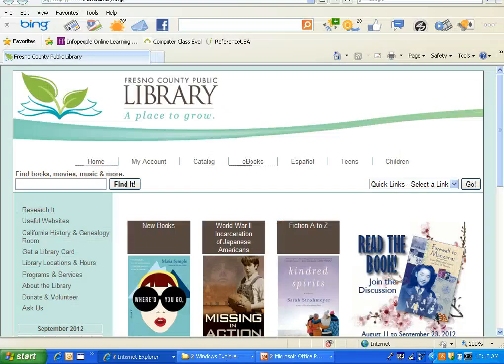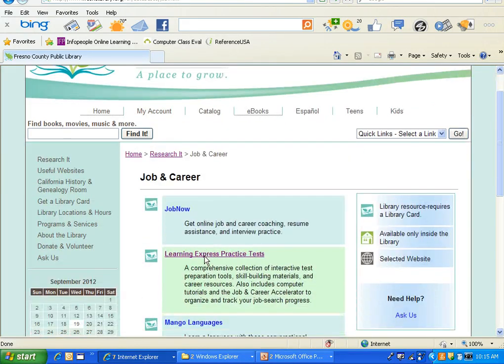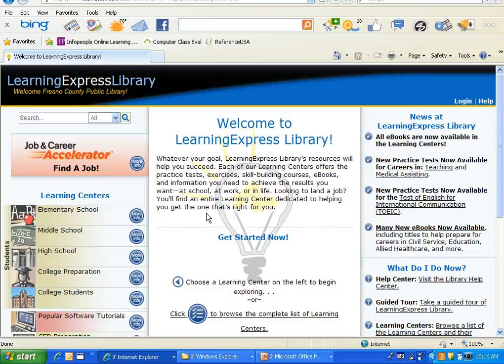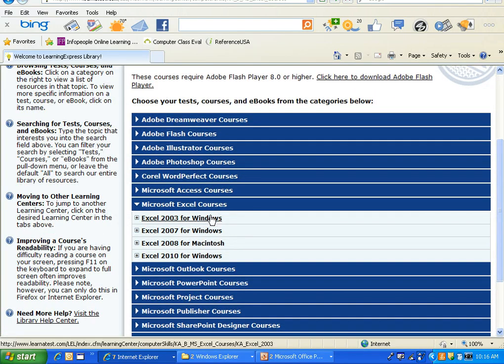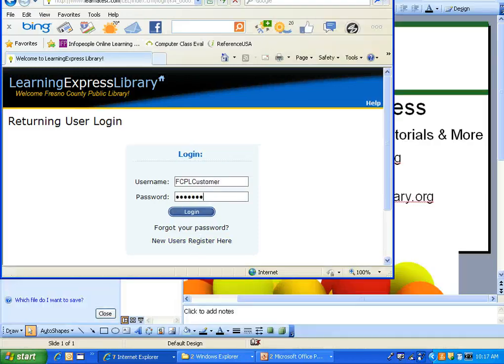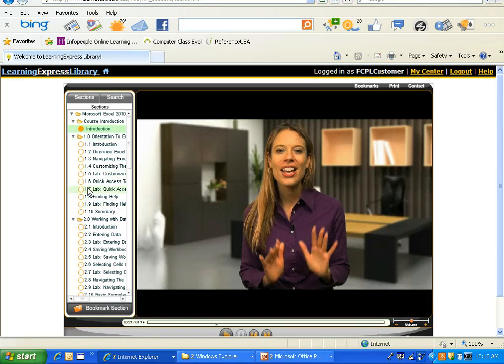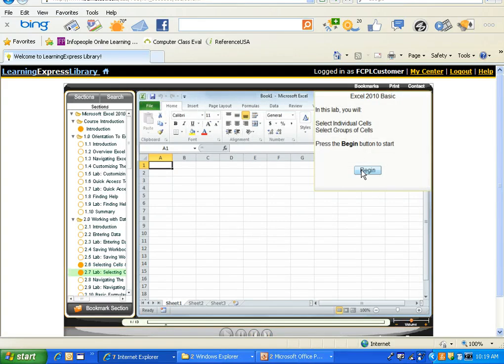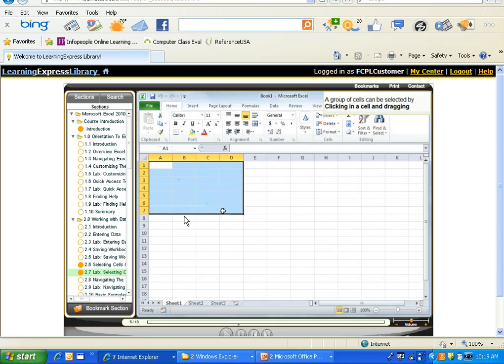Learning Express Software Tutorials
Take a tour of the Learning Express Library of resources for learning different software packages.